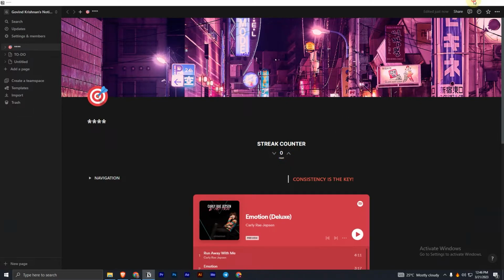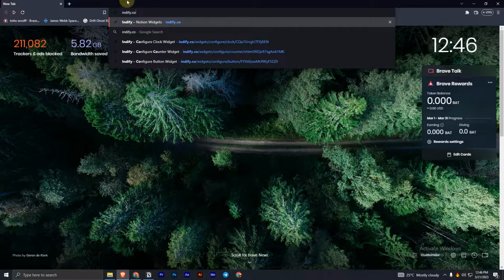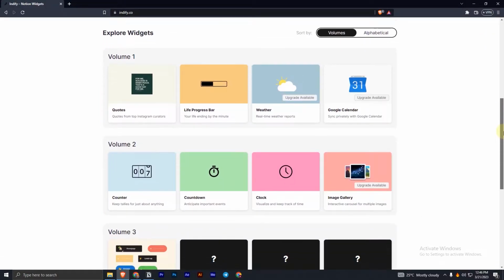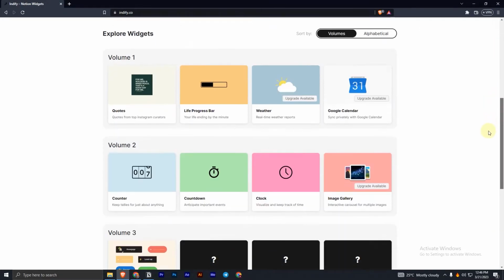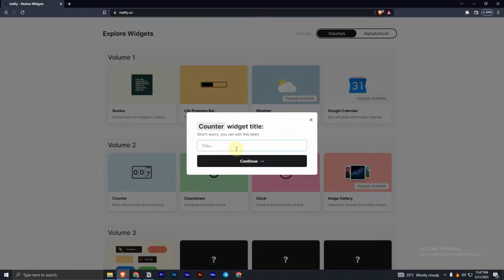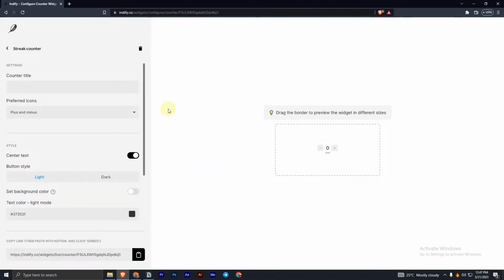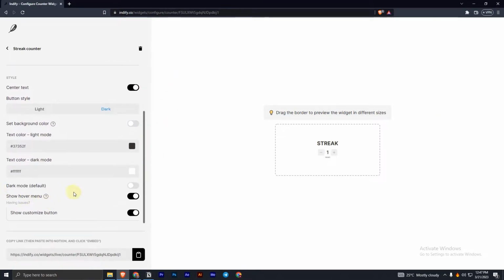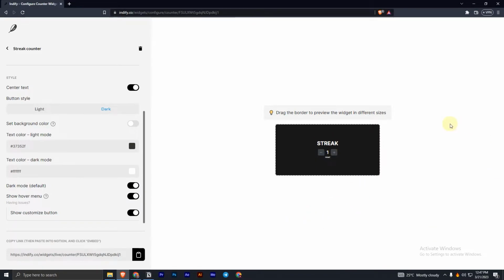How to Add Streak Counter to Notion | How to add counter to notion 2023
Hey everyone, In this video, I have shown you how to add streak counter in notion for free in 2023 by following these simple steps in 2 minutes. This trick is 100% free and doesn't require any credit card information or anything.

Hope this video helped and if you have any doubts don't hesitate to address in the comment box, we pay very close attention and we will make a video to help you out.

See you soon in another exciting video, till then take care ;)